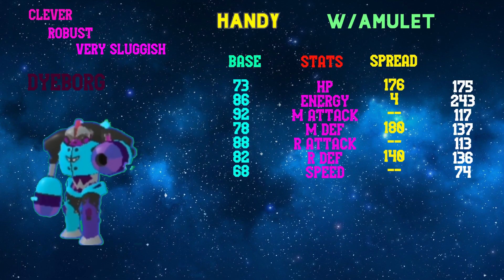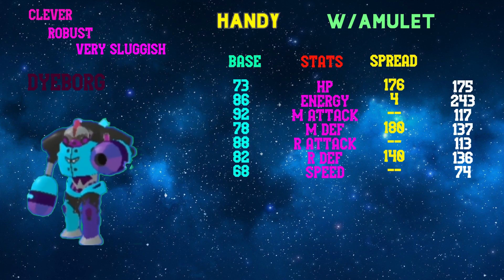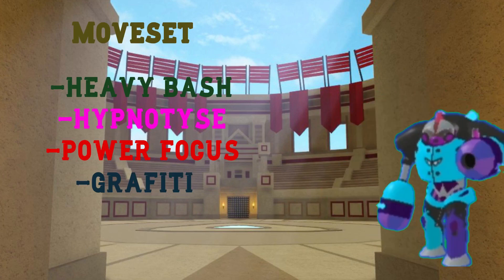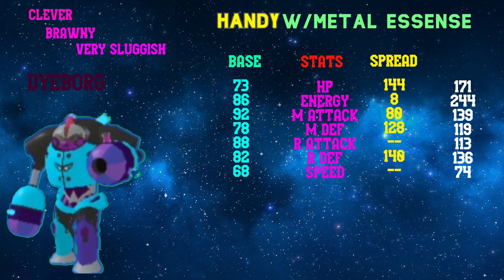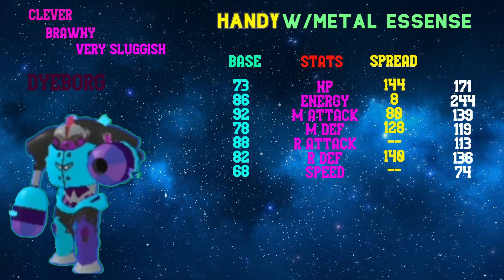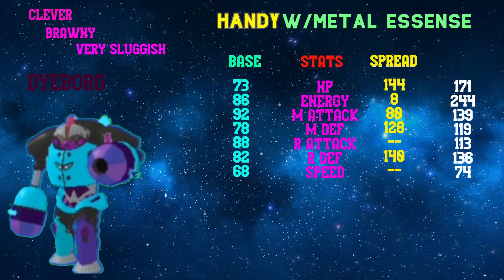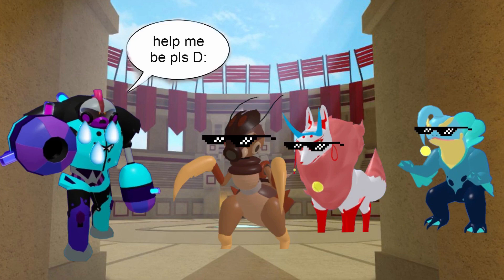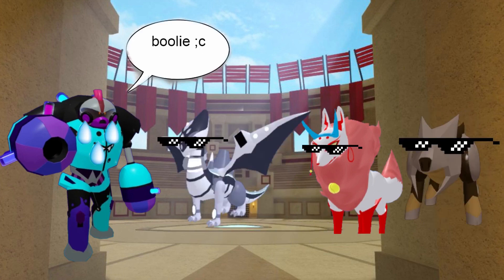HOW TO USE DYEBORG IN PVP!!!!!!!